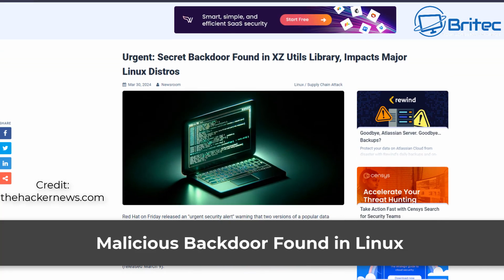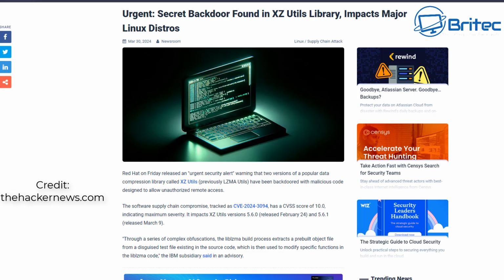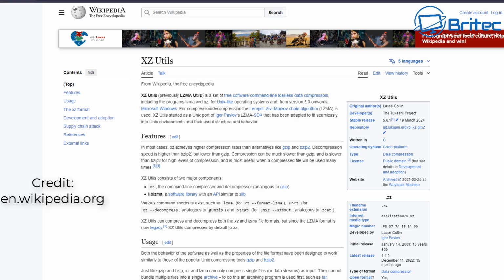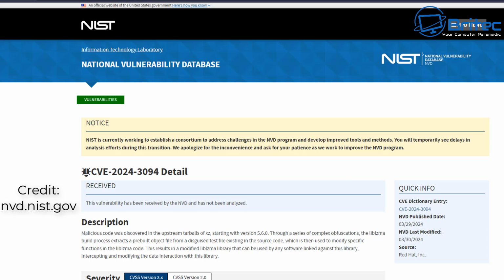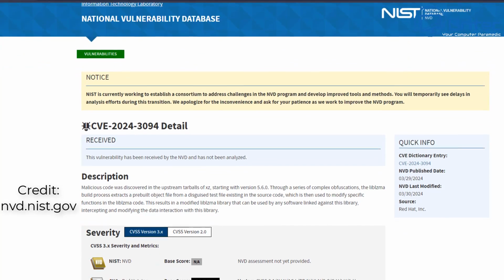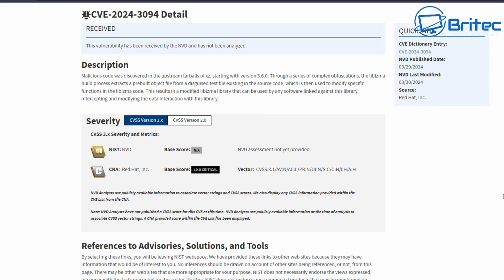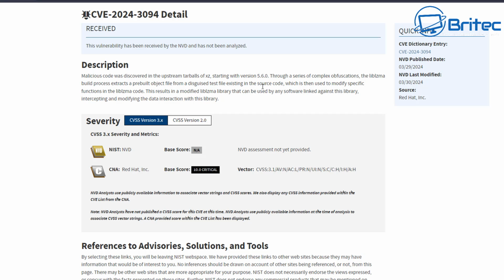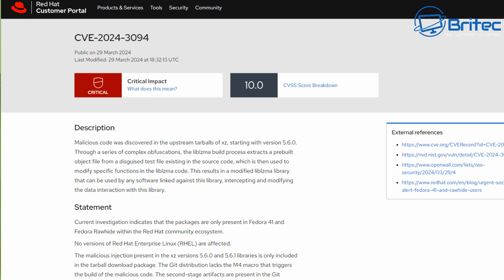Malicious Backdoor Found in Linux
Malicious code was discovered in the upstream tarballs of xz, starting with version 5.6.0. Through a series of complex obfuscations, the liblzma build process extracts a prebuilt object file from a disguised test file existing in the source code, which is then used to modify specific functions in the liblzma code. This results in a modified liblzma library that can be used by any software linked against this library, intercepting and modifying the data interaction with this library.